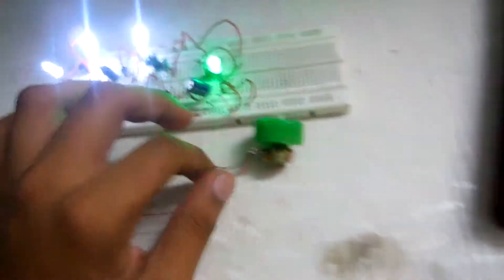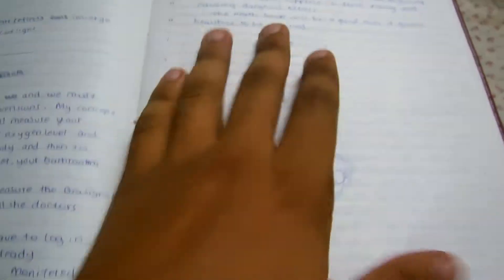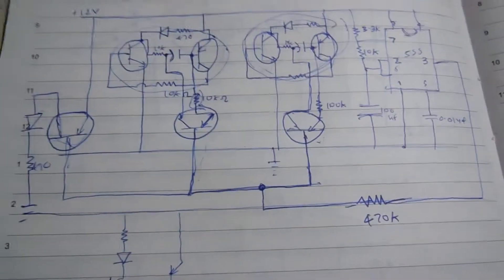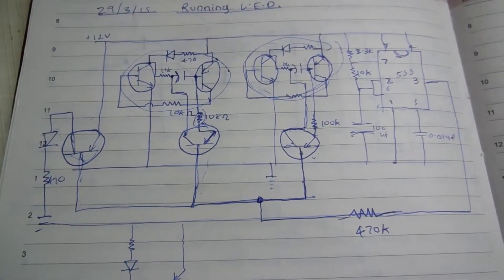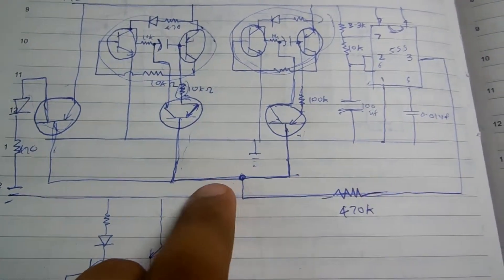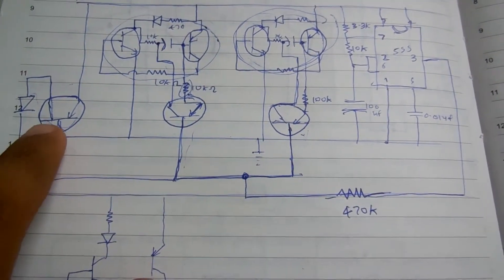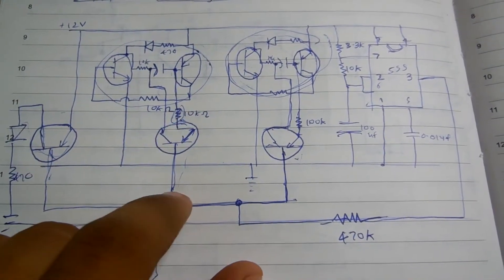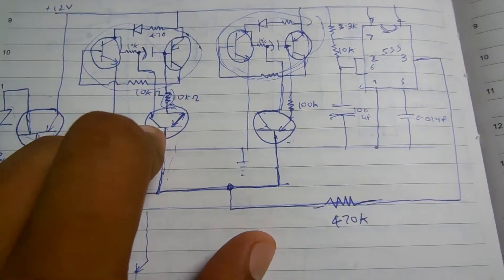Running led using transistor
This circuit lit's up led one after the another.you can use it for decoration of your project or use it to create anything that requires a sequence. .